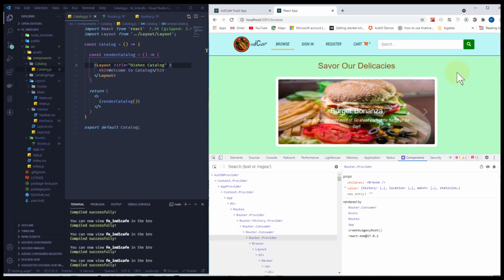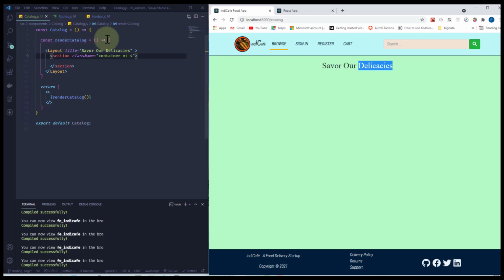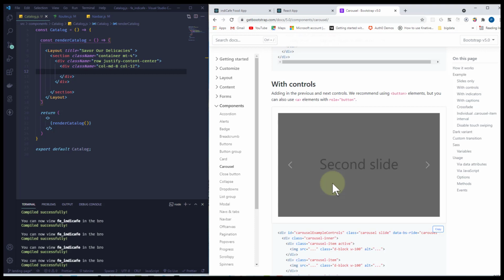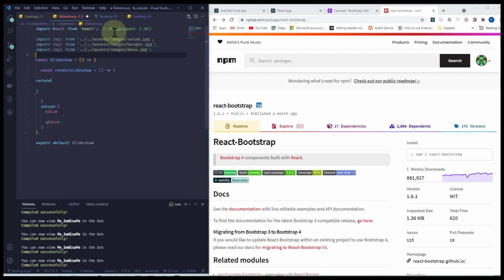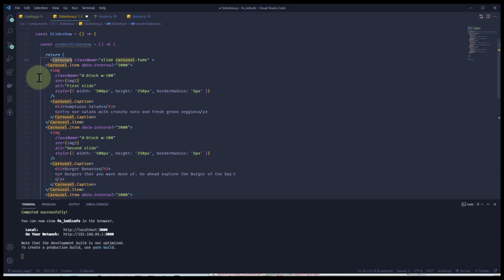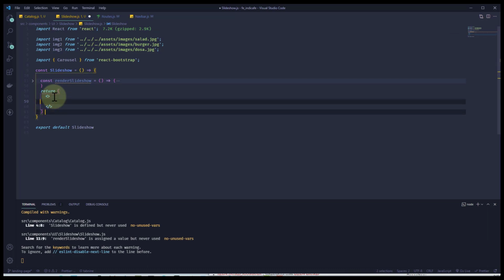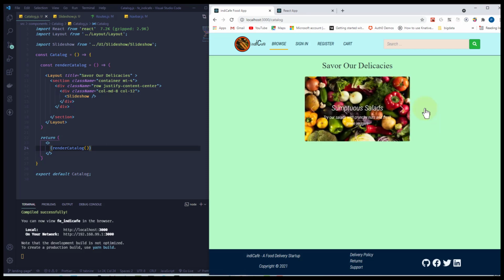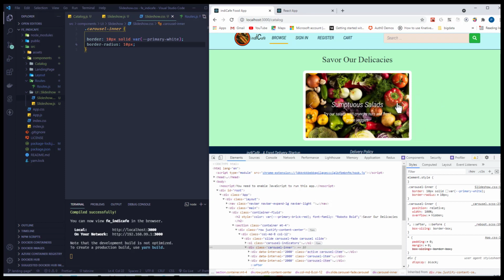How to Design a Carousel in React JS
Please use the link below to avail the discount.